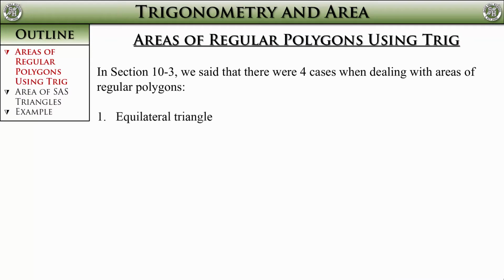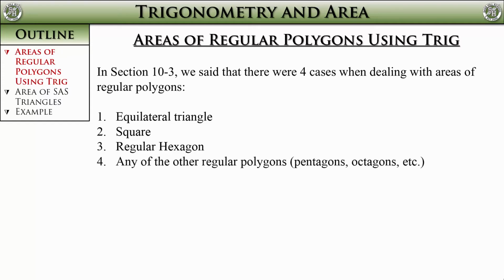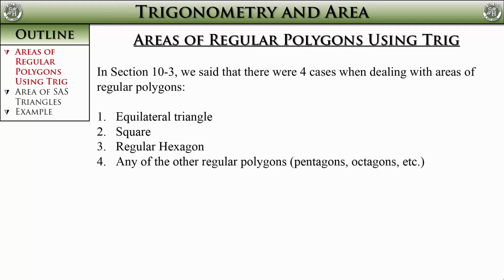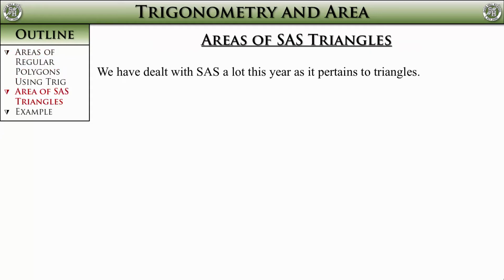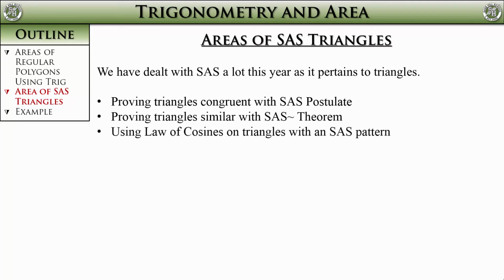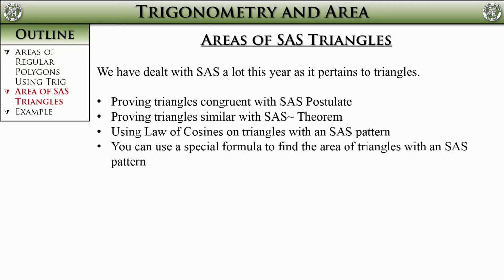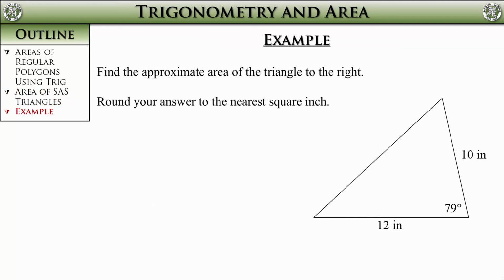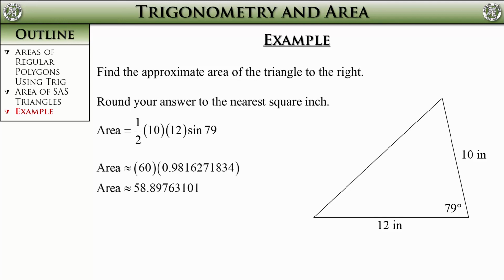Geometry, Section 10-5 -- Trigonometry and Area